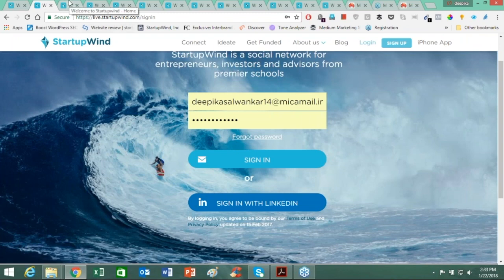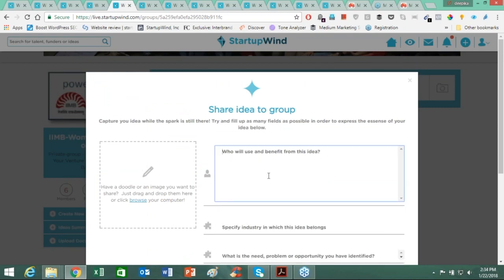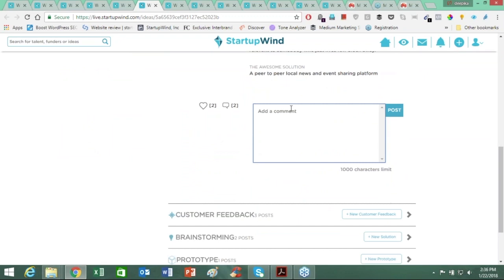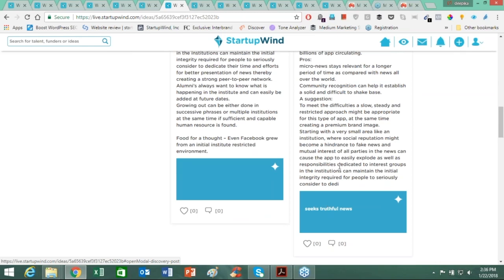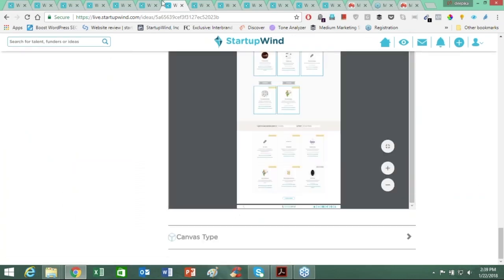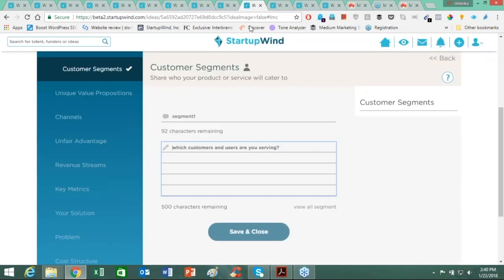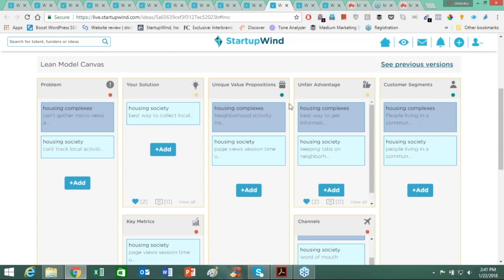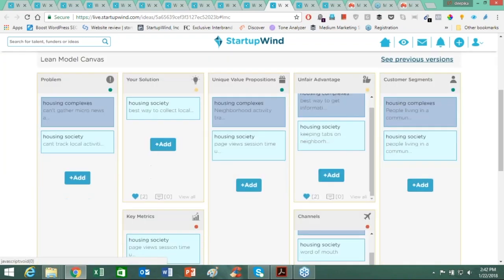HOW TO USE STARTUPWIND FOR IIM B WOMEN STARTUP PROGRAM?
Quick guide to using StartupWind for ideation and lean model canvas creation for IIM-B women startup program 2018